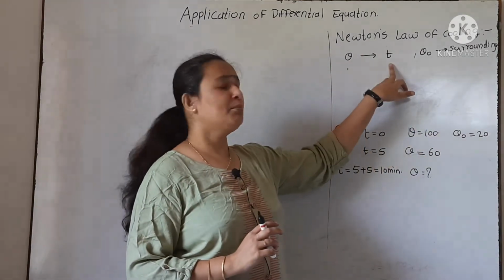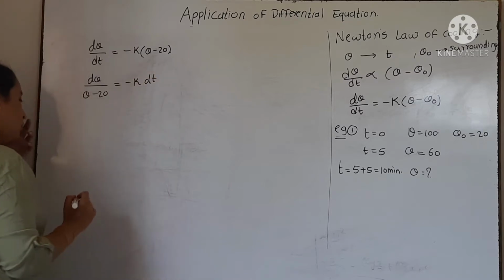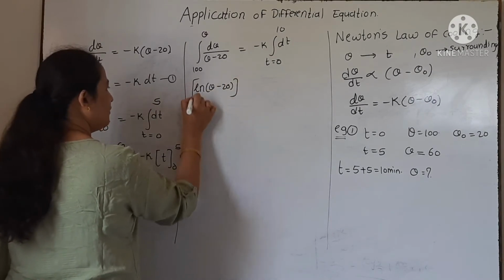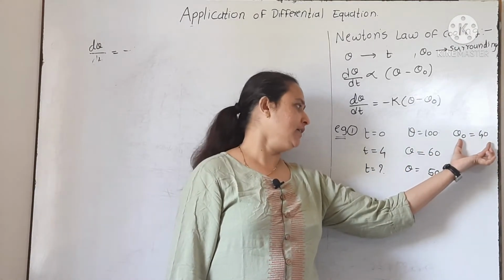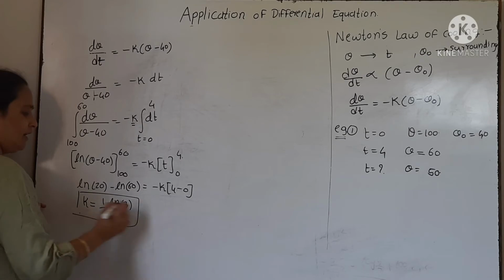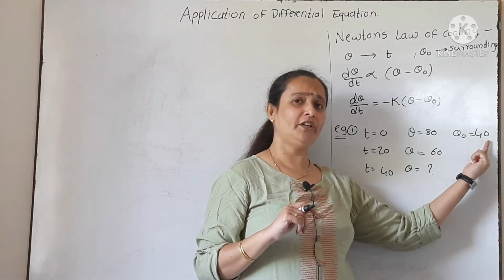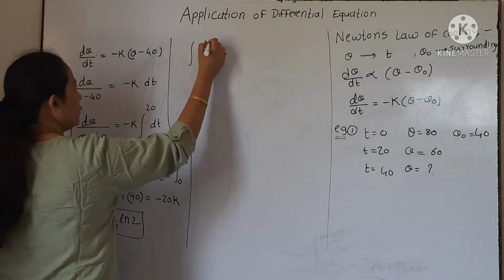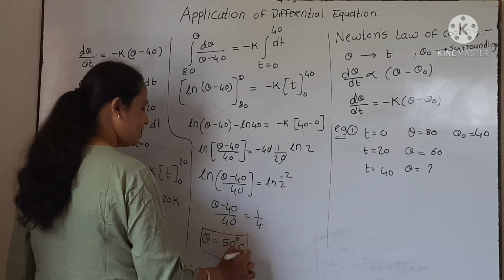Application Of Differential Equation- 2